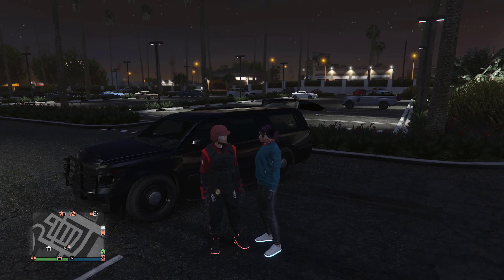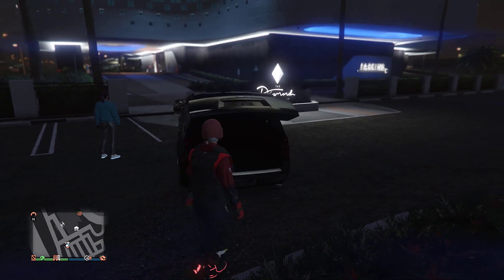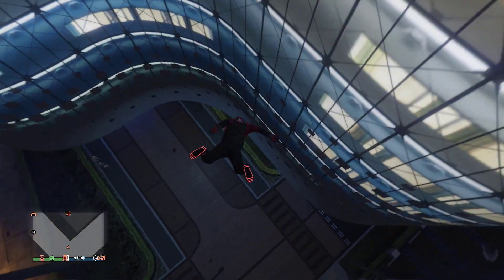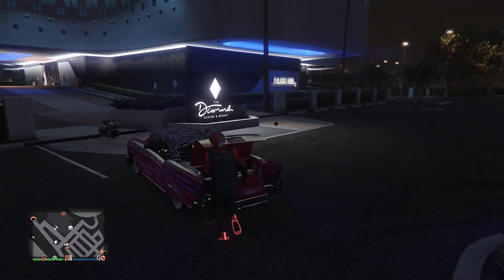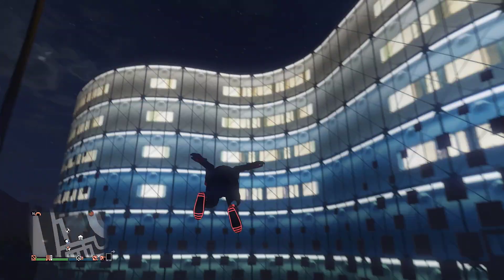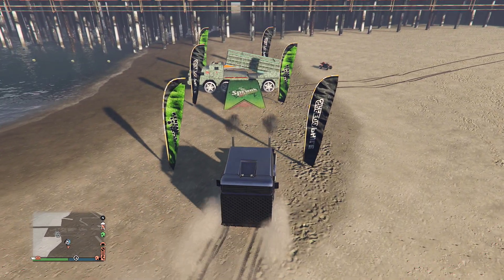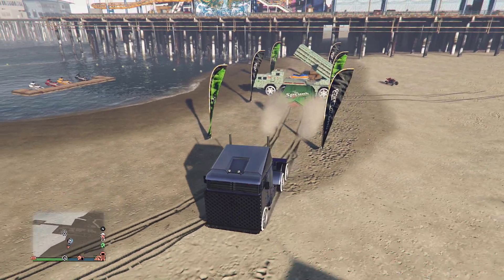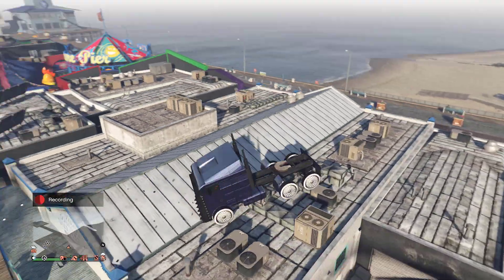TOP FUN GLITCHES TO DO IF YOUR BORED In GTA 5 Online! (GTA 5 Funny Moments)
TOP FUN GLITCHES TO DO IF YOUR BORED!!!  (GTA 5 Funny Moments) The Best GTA 5 Glitches All In 1 Video